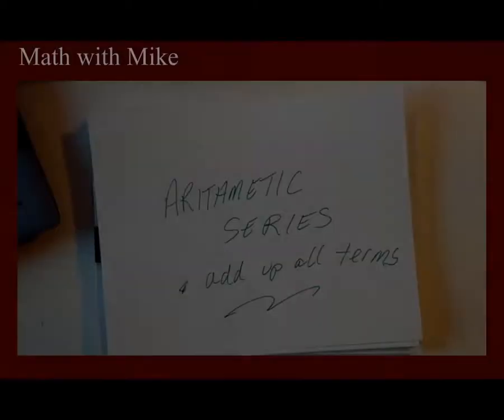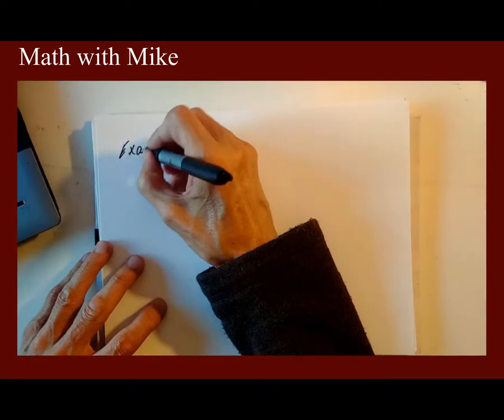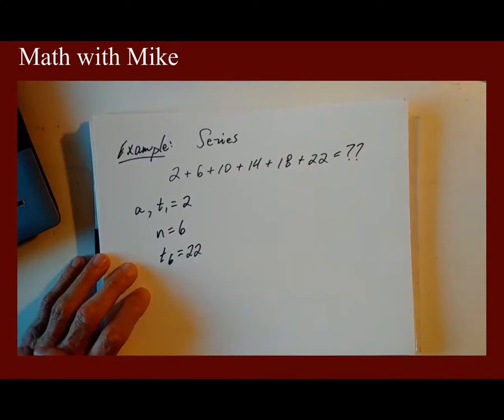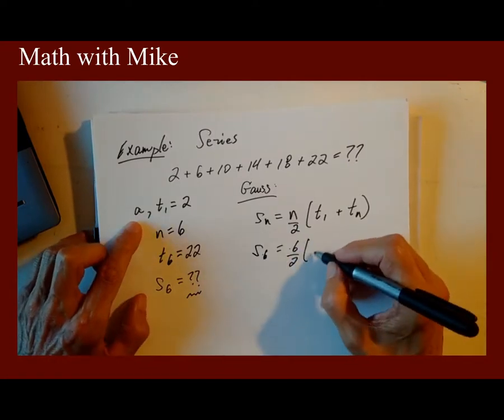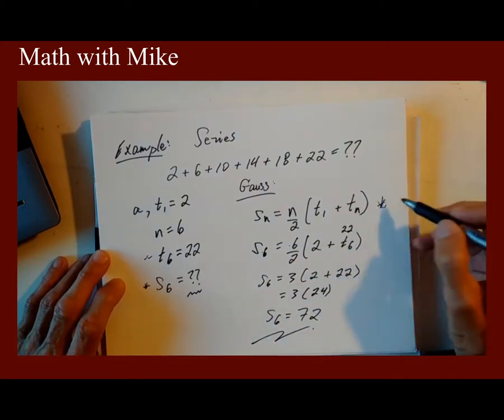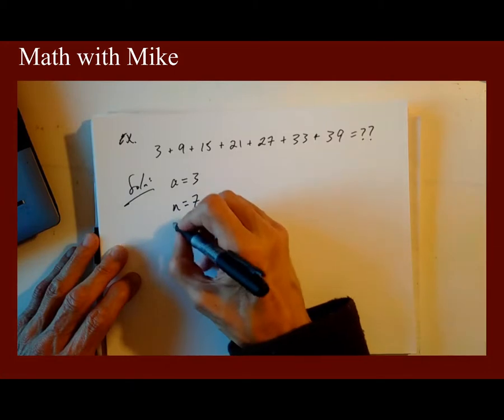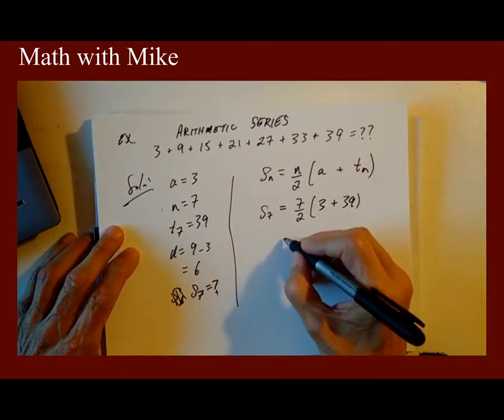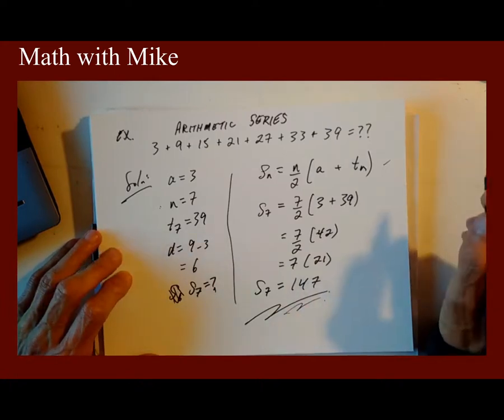Math 10: Day 28 - 2 Arithmetic Series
Demonstration of solving an arithmetic series.